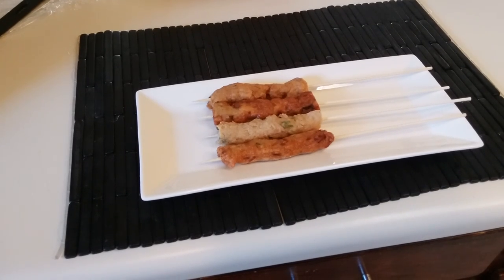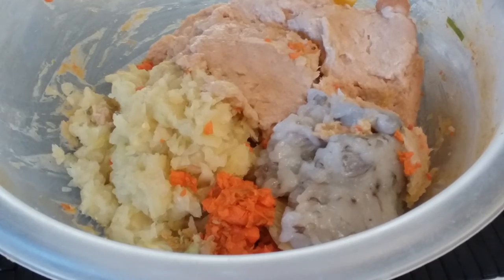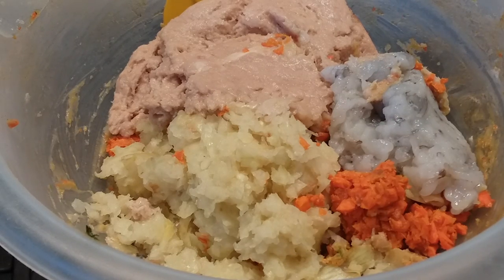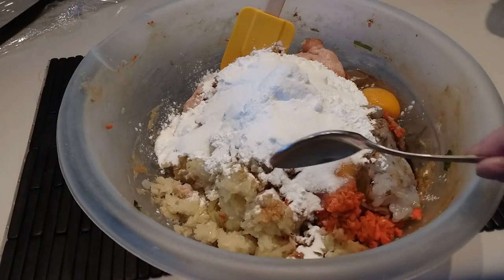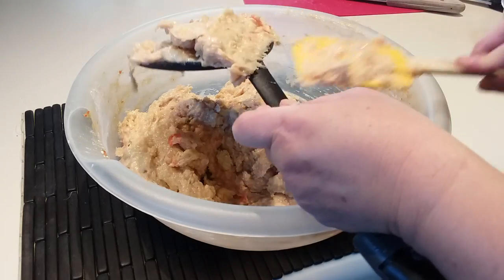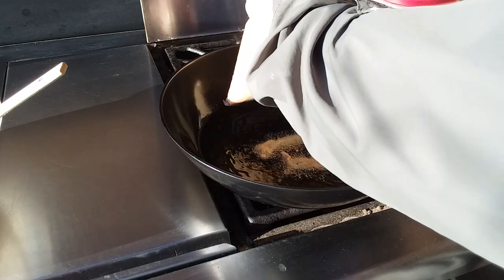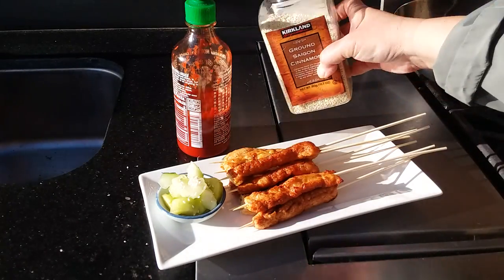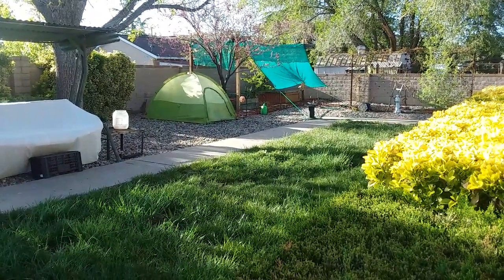Korean Style Snack Chicken